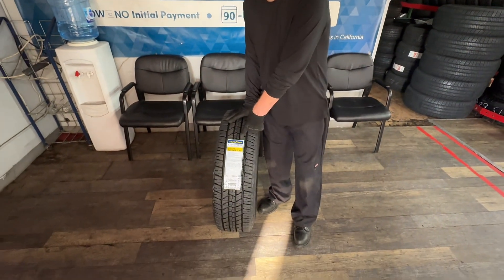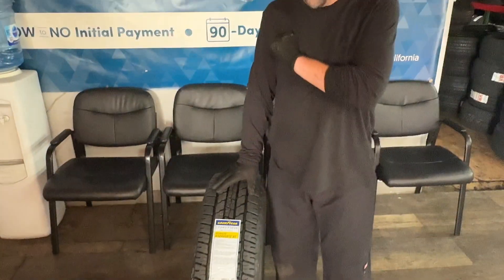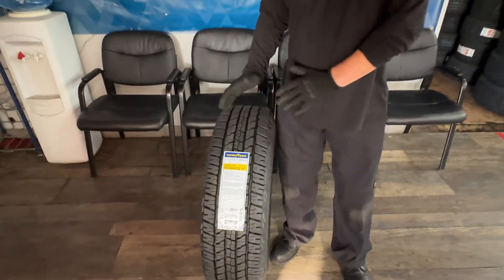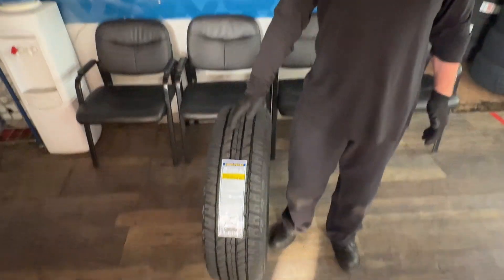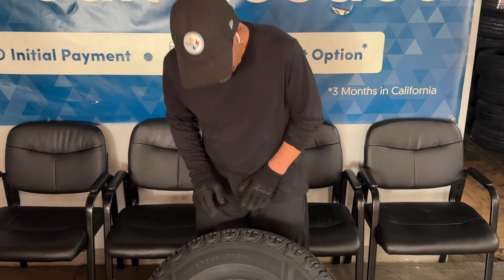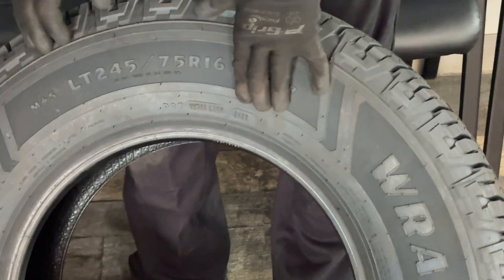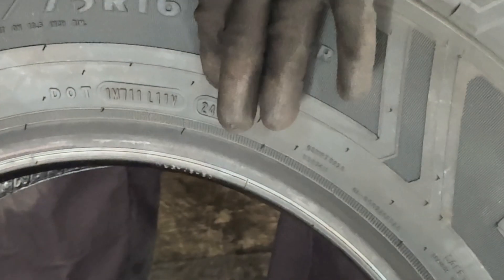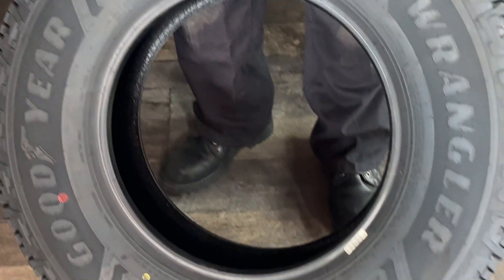New Goodyear Wrangler review Tire Tech Demo| Goodyear Wrangler Workhorse AT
tire outlet,repairing tires hondaGood year EAGLE#repairing california travel uespiiiii1115 alignment 8K MOST beautifulgirl SacramentoKings tire love place antelope wallmart parking newtire uesdtire loinsport centara radartire decentitire donloptire rain waether usa roads@brianbutterworth8186‧